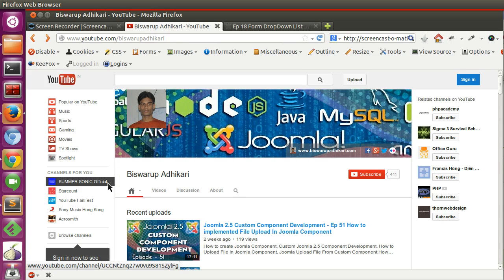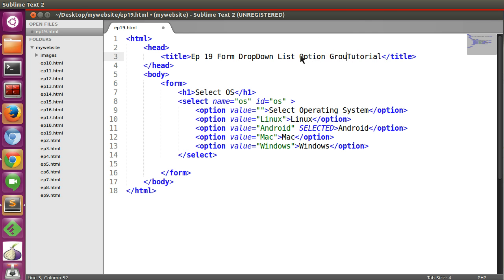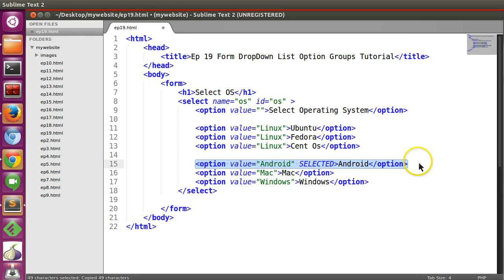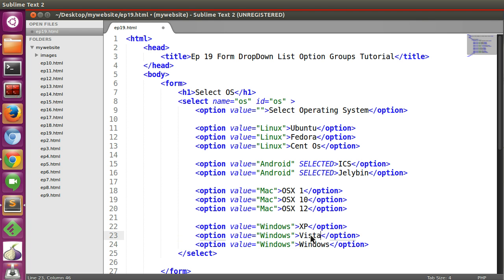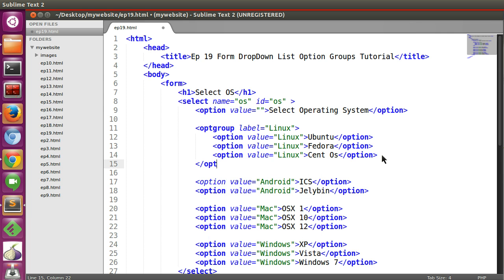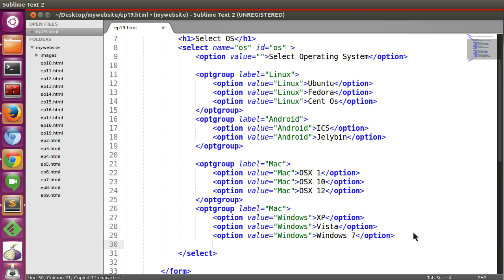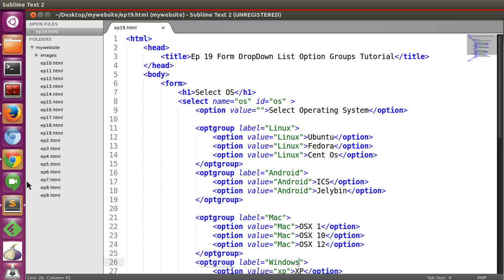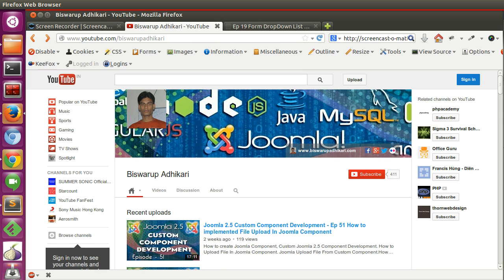HTML Bassic Tutorial - Ep19 HTML Form DropDown List Option Group